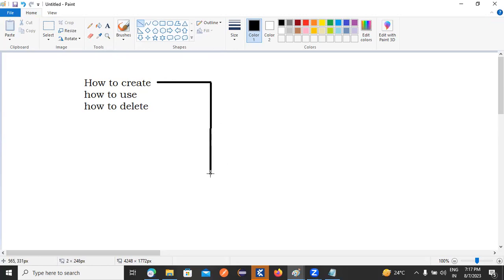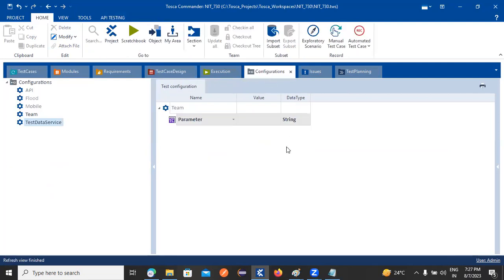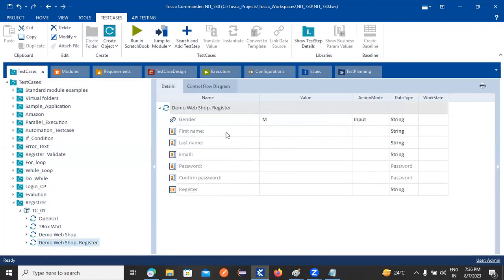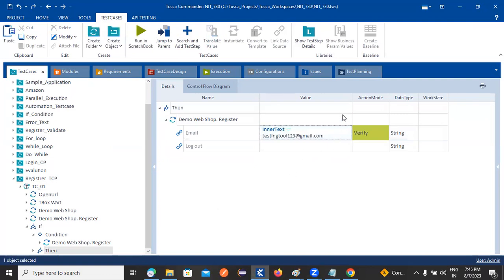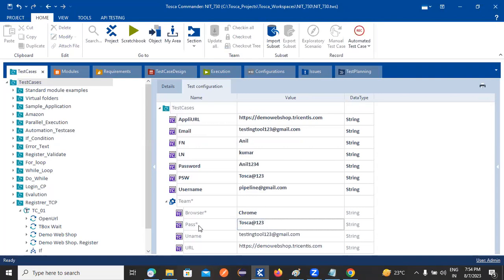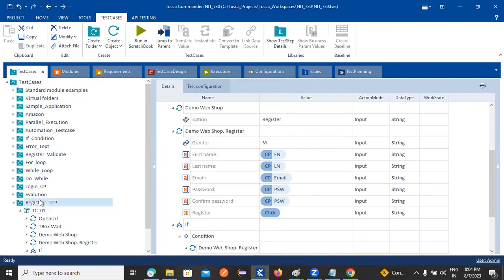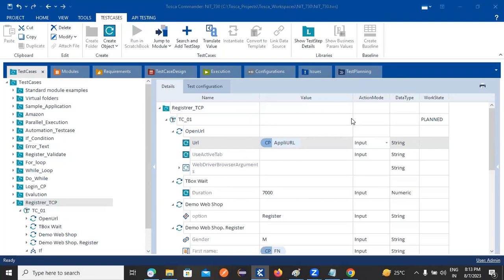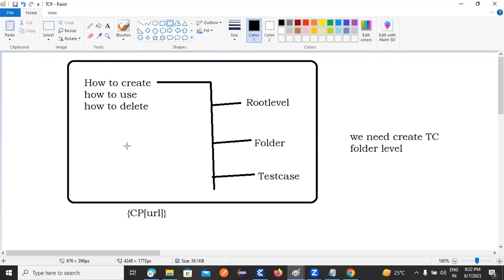Tosca QA Tools Session 22